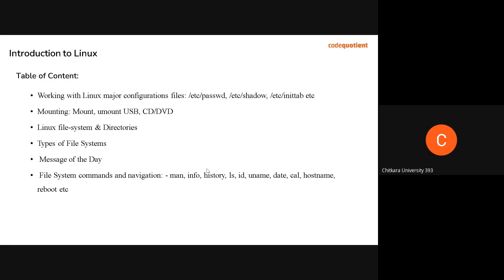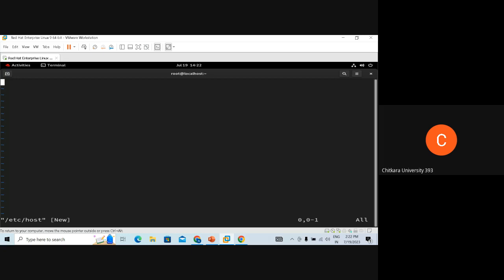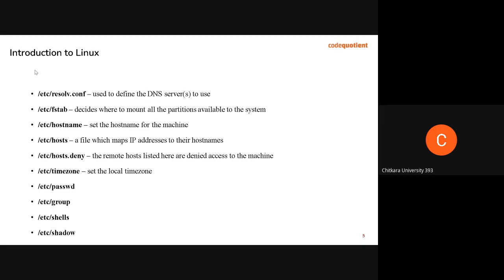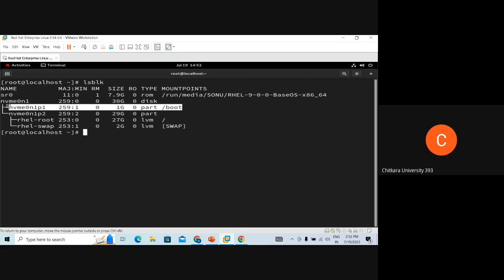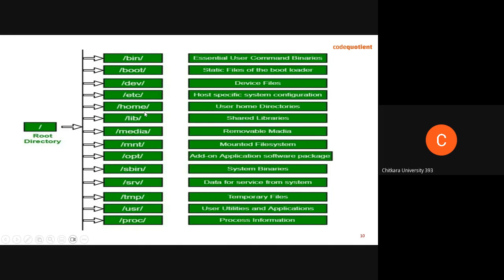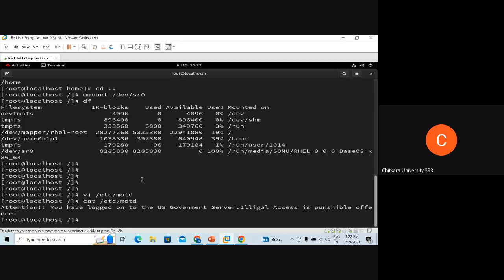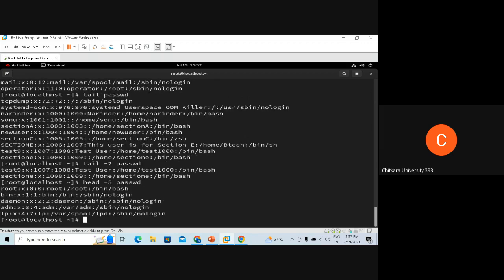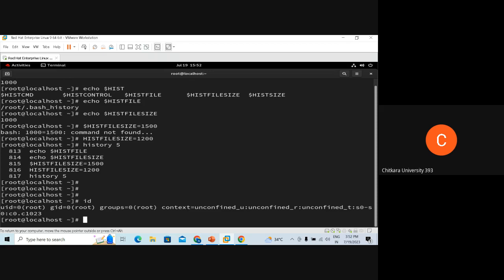Linux Session 2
Discussed and demonstrated practically about Linux configuration files, File System and Mount points